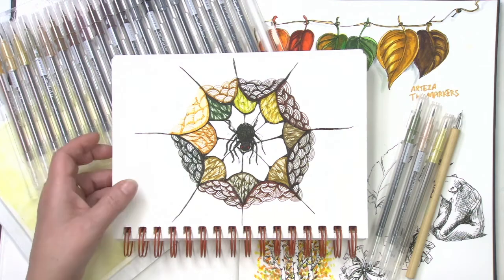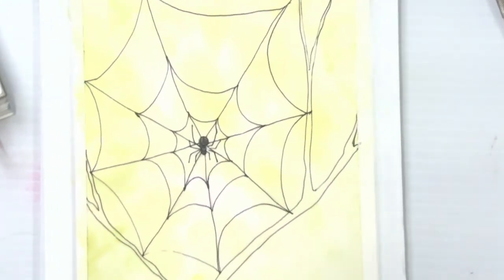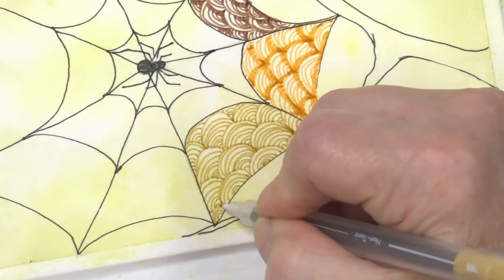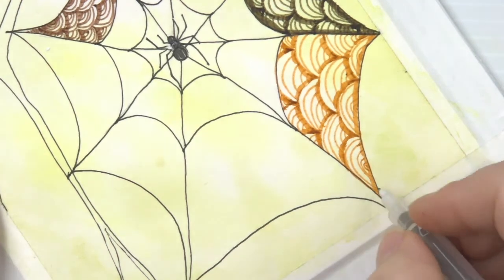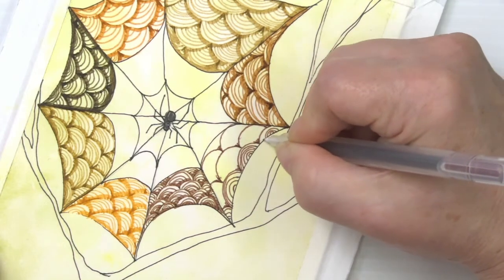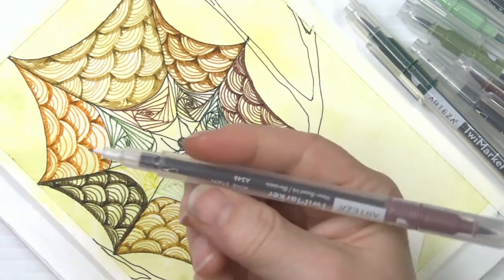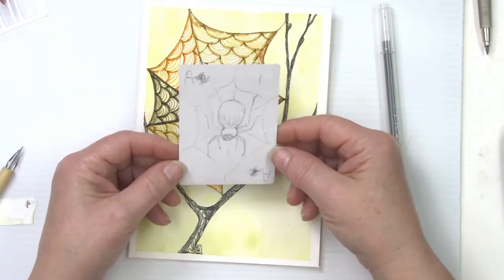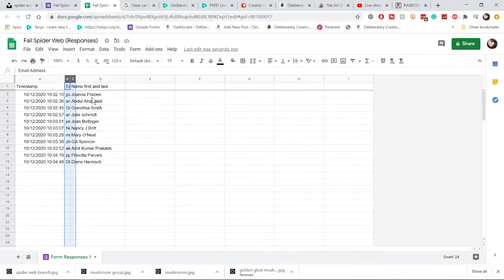Easy Colorful Spider Web Doodle for Beginners With Arteza Twimarkers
Easy Colorful Spider Web Doodle for Beginners With Arteza Twimarkers, Surprisingly easy! Come along with me, have some fun, relax and make something beautiful. I’ll be experimenting and exploring coloring on Arteza 100% Cotton watercolor paper postcards with the New Arteza Twimarkers. The Twimarkers are dual tipped - a fine line and a brush tip. So cool! I was asked by some members of our community to try out these markers and let you all know what I think of them. We will see!
I know there will be more pen drawing and marker coloring in our future!
 Grab a beverage of your choice and a snack as I’m not going to rush through this one! Do you know someone who needs a reminder that they can count on you to brighten their day or give them a reason to smile? This super fun, simple and easy pattern lesson will give you some tools to make postcards, invitations, and even as sketches to frame and hang on a wall or to give as a gift.  My goal for this lesson is to help you learn how to draw complicated looking things in an easy step by step way.
I hope to share my love drawing and doodling all kinds of real and whimsical items.
 I'm so happy you chose to join us on this fun doodle journey.  Get ready to Enjoy a relaxing time for Older Teens and Adult Beginners.

😍 Basic Materials: Just Paper, Pencil, Eraser, and Black fine line pen and a handful of Twimarkers.

 If you are looking for a fun little creative community where you get some fun free stuff like an exclusive webpage with coloring sheets, reference photos, private contests for patron-only postcards and other surprises:

👕Shop my TeeSpring Shop for Deliberately Creative Designed Face Masks, Tee-Shirts, Mugs, Pillows, and More!

😍You can Buy my Digital Downloads of coloring books and Art Packs on my